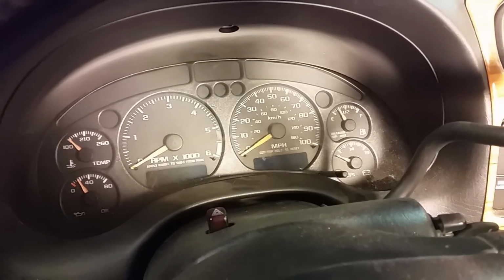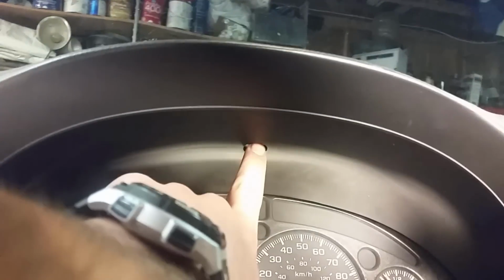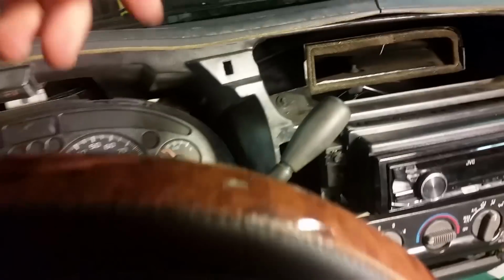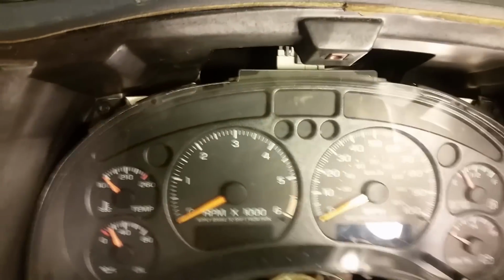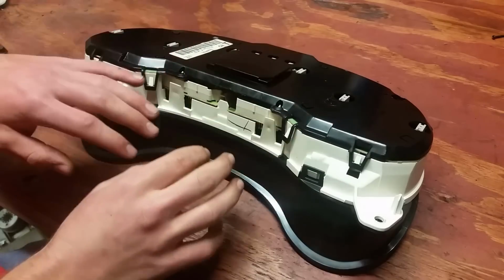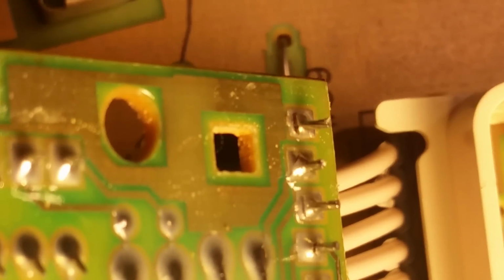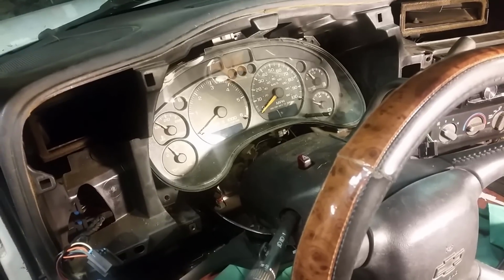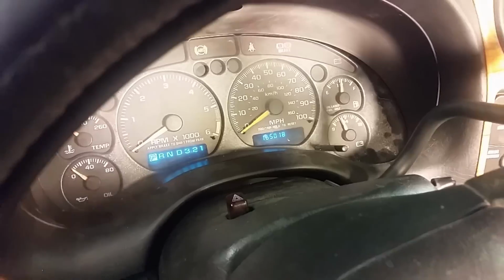How to Fix Non Working Odometer and Gear Selector Display - Chevy S10, Blazer, Silverado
Here is how you fix a non working odometer and gear selector display (PRND321). It is very simple, just remove the cluster and find a bad solder on the wire going to the odometer/gear selector display. (Most likely going to be the top wire/solder that is broken as shown in the video) This applies to 1998, 1999, 2000, 2001, 2002, 2003, and 2004 Chevy s10, Blazer, and Silverado trucks (Sonoma, Jimmy, Sierra).

Note: Do this repair at your own risk! I am not responsible for any injuries or deaths. Improper use of tools, vehicle lifts, jack stands, electrical equipment, cleaning/penetrating oil/fluid and other chemicals and tools used in this video can result in serious injury and can be fatal.

Channel Tags: Mighty Mechanic, The Mighty Mechanic